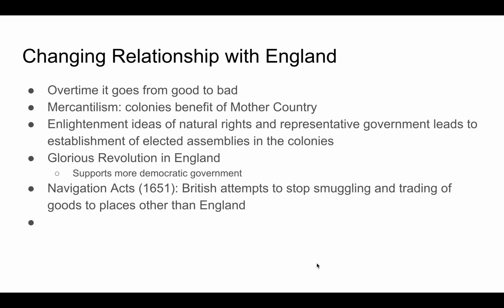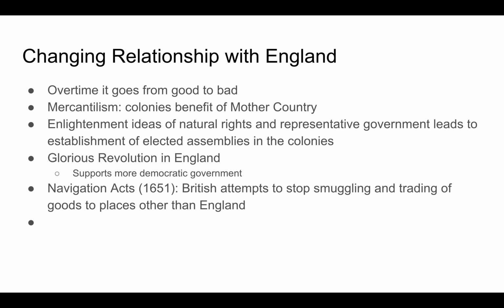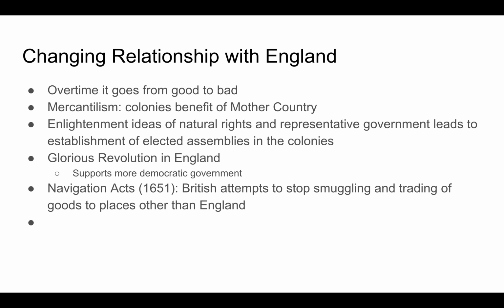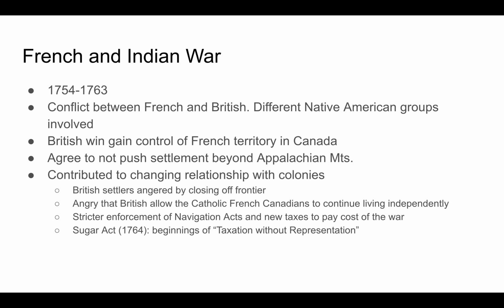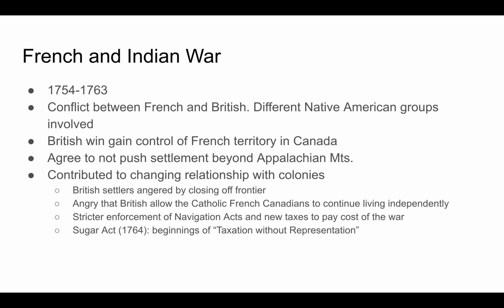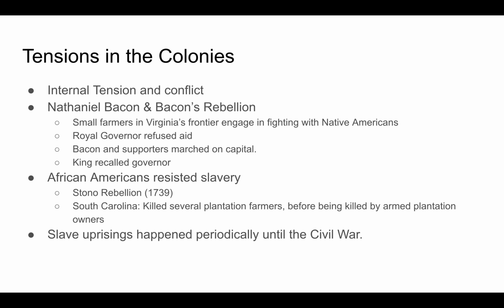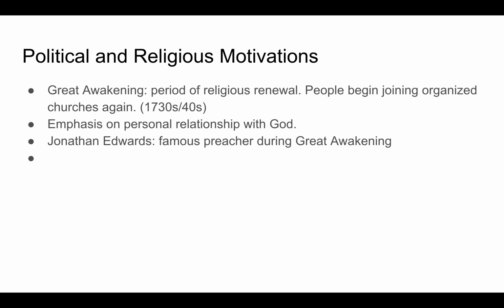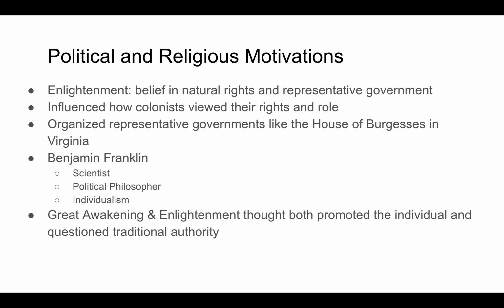Changing Relationship with England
This lecture examines how and why the relationship between the American colonies and England begin to worsen in the 1700s.